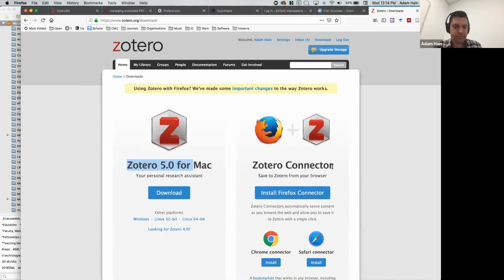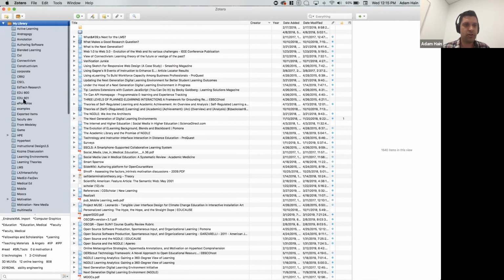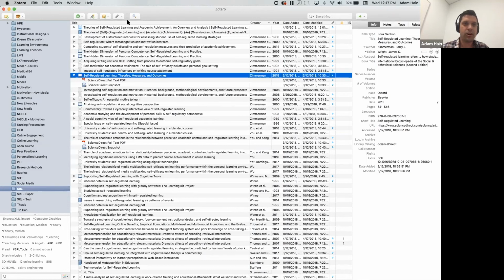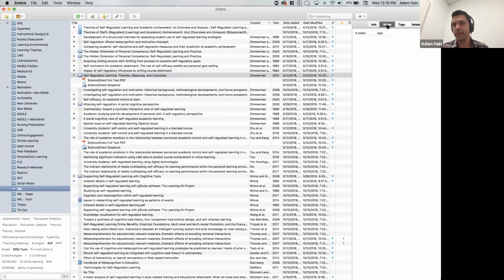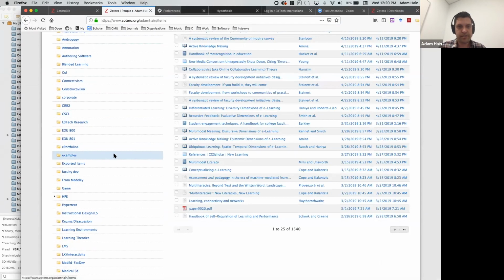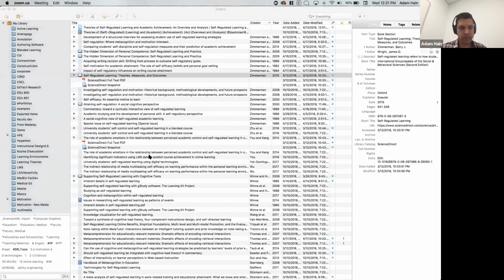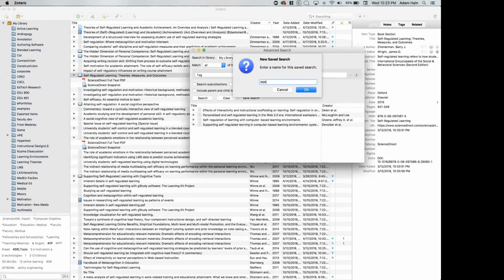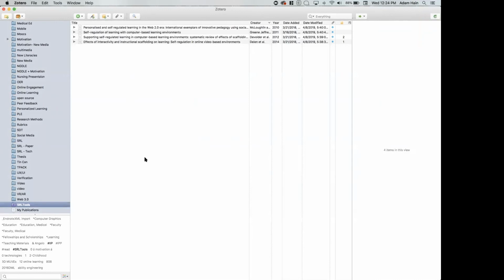Zotero - Intro to Interface